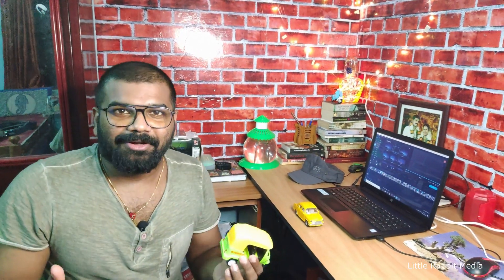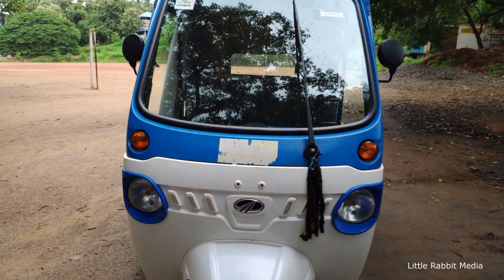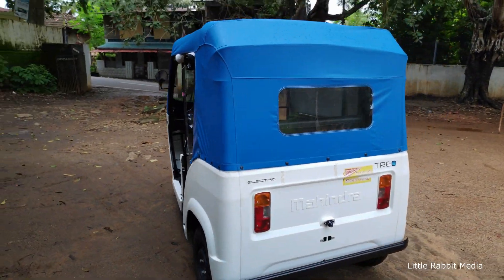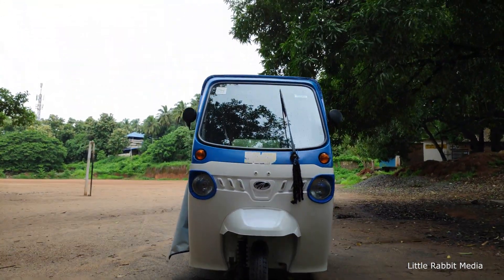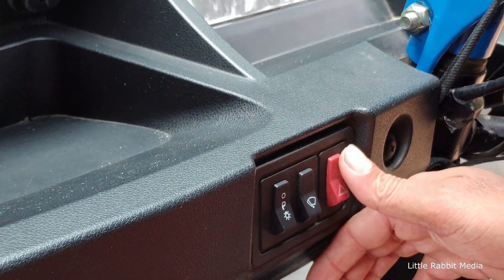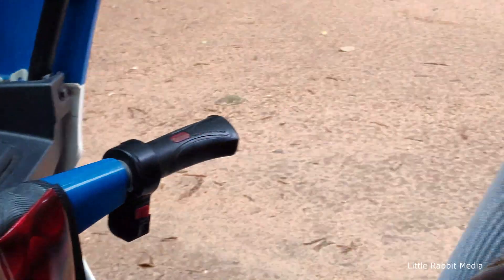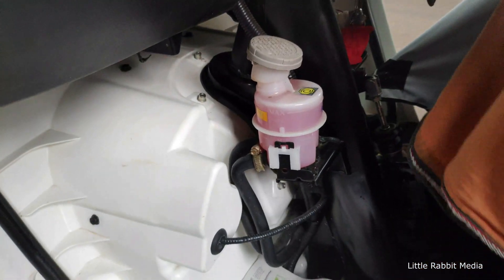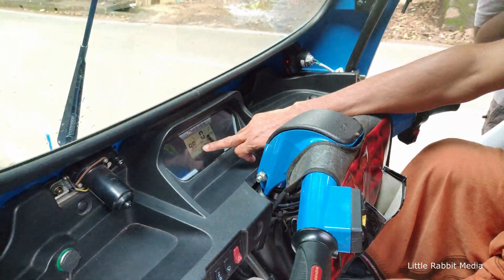ഇലട്രിക് ഓട്ടർഷ! Treo 2020 | Mahindra Electric Autorickshaw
Treo e-rickshaw claims a low running cost of 50 paise per km. Mahindra Treo claimed to save 20 percent more compared to an LPG-powered auto-rickshaw, having zero maintenance up to more than 5 years. Treo uses 7.37KWh Li-ion battery which produces 5.4KW peak power and 30Nm peak torque.

this is just a small video due to my excitement on this electric auto in my hometown.This Autorickshaw can be faster in three way, Low Medium and High based on the speed and power that you require. it was a nice experience and thanks Mahindra for the innovative idea. we need to allow few more days to get the real feedback on this vehicle. we can not find the negatives at this time . so far so good.

Little Rabbit Media is created to showcase the traveling videos but the current situation does not allow us to wander. You may watch tech, food and Automobile related videos in this channel. Be patient, we will improve on our equipment and take all of you to the next level of visualization soon

Phone used for video

Micro Phone

Studio light

Light stand